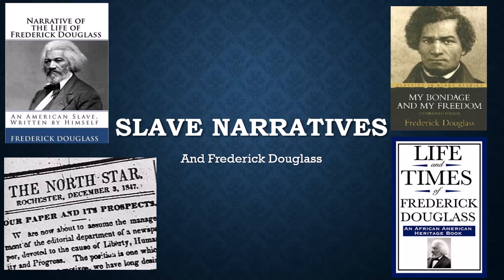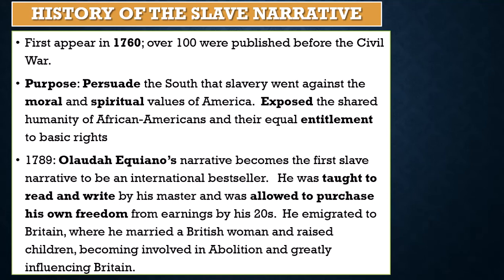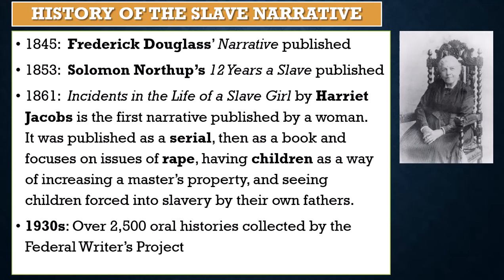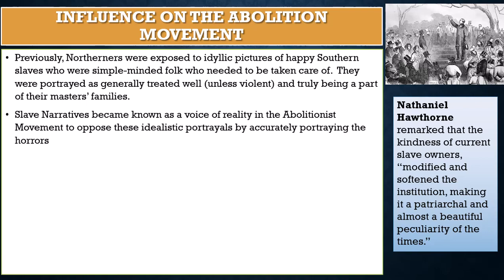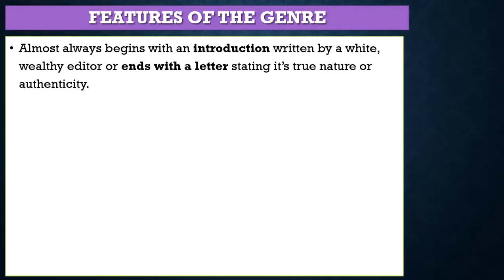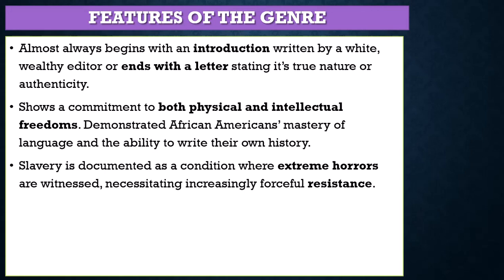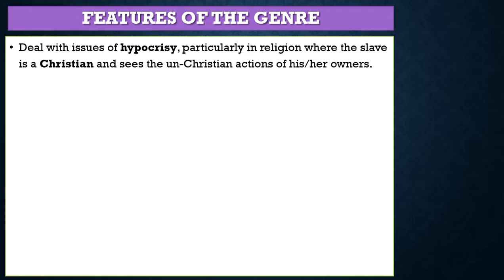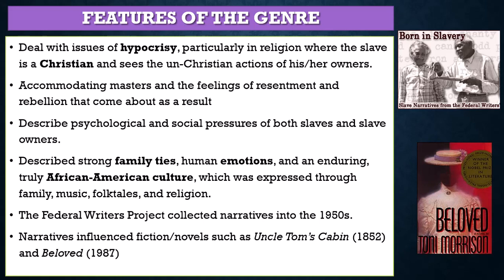Narrative of the Life of Frederick Douglass Lecture 2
A discussion of slave narratives and The Narrative of the Life of Frederick Douglass